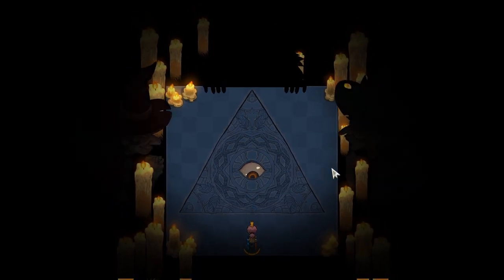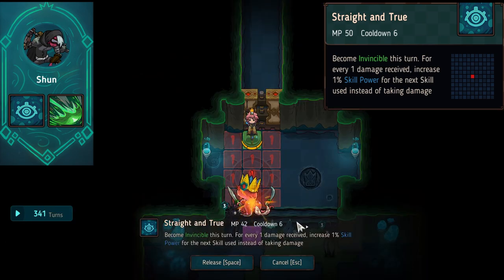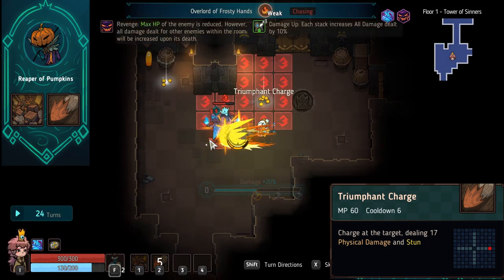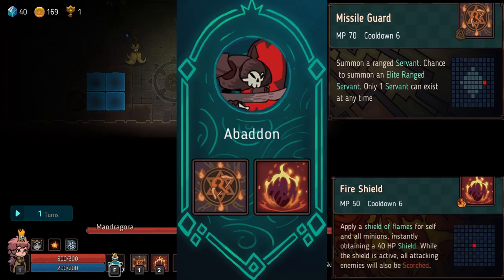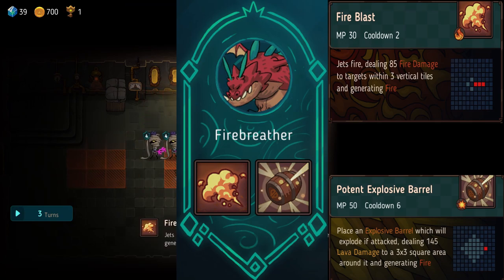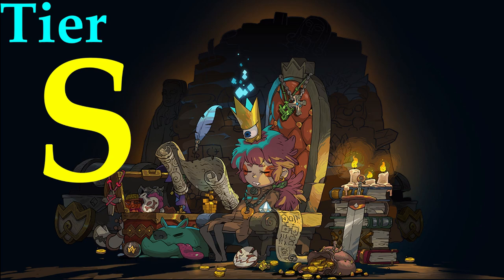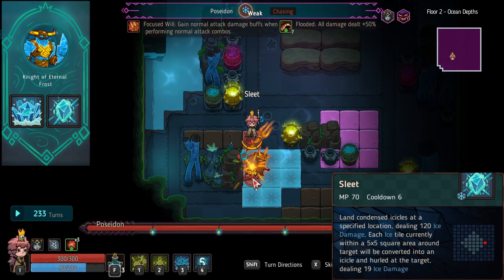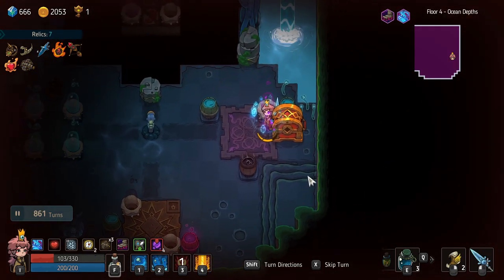Crown Trick | BEST FAMILIARS GUIDE | TIER LIST | HARDEST DIFFICULTY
So in this Tier list / Guide I have arranged the familiars into 4 different catergories C tier which is the worst of the Tiers then to B and A all the way up to S iter which is best of the tiers. I'll be going in order from weakest to strongest in this Tier List video.

I have rated them based on viability throughout the whole run and how well they do on boss's.

The tier list guide is based on my opinions and judgements I made whilst playing on the hardest difficulty and what was giving me the easiest time and most success rate whilst I was playing.

Intro 0:00
Tier C 0:49
Tier B 4:25
Tier A 12:22
Tier S 18:38